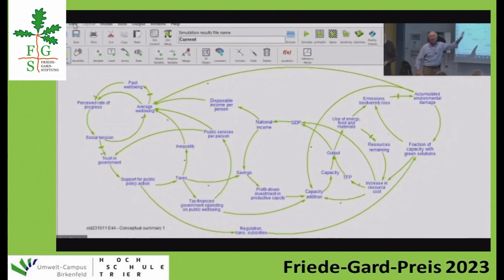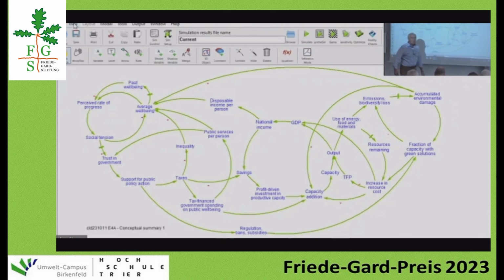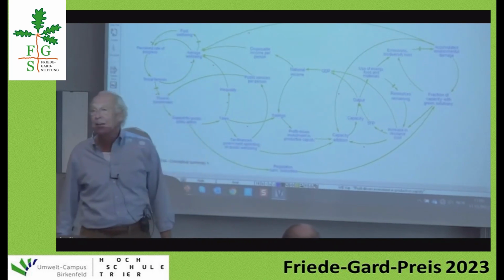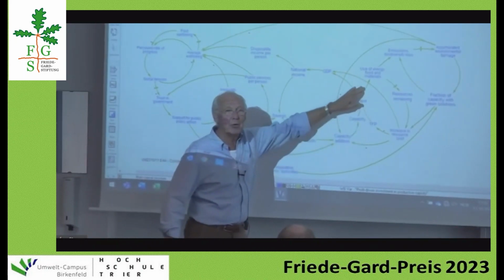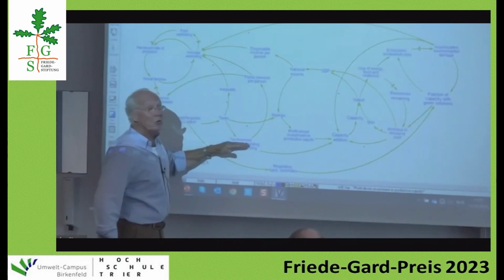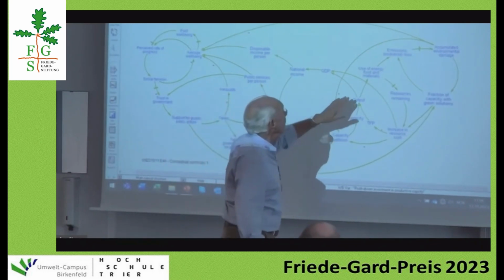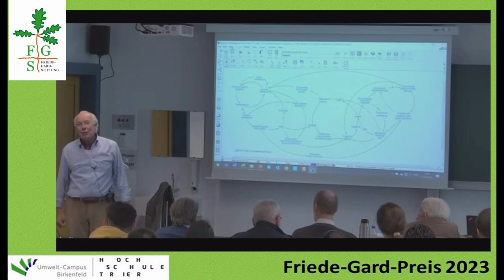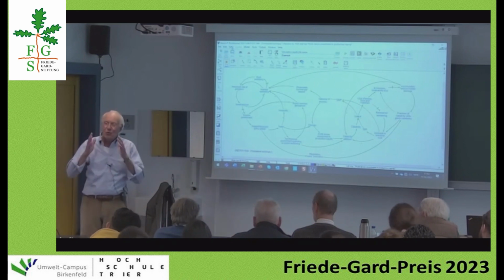Friede-Gard-Preis 2023 an Jørgen Randers - Seminar with detailed presentation of E4A-model, part 2a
Der Friede-Gard-Preis für Nachhaltige Ökonomik wurde 2023 Jørgen Randers zuerkannt. Er hat in den mehr als 50 Jahren seines Wirkens hervorragende Beiträge zur ‚Welt-Modllierung‘ mit Hilfe der von Jay W. Forrester entwickelten System-Dynamics-Methode geleistet. Angefangen von seiner Betieligung als einer der Hauptautoren des bahnbrechenden Berichts an den Club of Rome ‚Die Grenzen des Wachstums‘ von 1972, über die zugehörigen Nachfolgeberichte, bis zuletzt 2022 den „Earth for All“-Bericht an den Club of Rome. Ihm ist das diesem Bericht zugrundeliegende Modell in der Hauptsache zu verdanken . Professor Randers hielt am Tag nach der Preisverleihung ein Seminar, in dem er den grundsätzlichen Aufbau, die modellierten Sektoren sowie die wichtigsten Regelkreise ausführlich erläuterte.  Hier verfügbar in 3 Hauptteilen mit den jeweiligen Unterteilen. (In englischer Sprache)
The Friede-Gard-Prize for Sustainable Economics was in 2023 awarded to Jørgen Randers for his outstanding work on ‘World Modeling’ over more than 50 years, starting 1972 with the “Limits to Growth”-report to the Club of Rome, as well as the following reports, and culminating in the “Earth for all”-report to the Club of Rome in 2022, which is based on his modeling work. Professor Randers gave a full day seminar explaining the ideas, concepts and main causal loops inside the E4A-model. This is presented here in 3 parts with several subparts in each. (in English language)